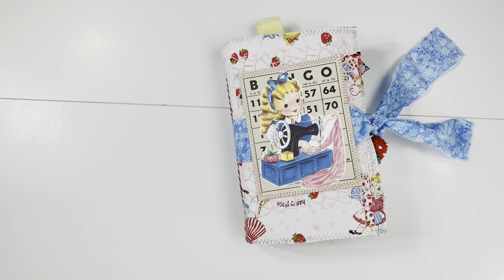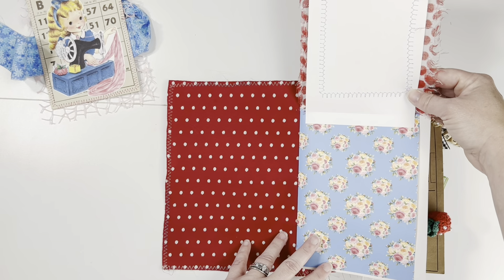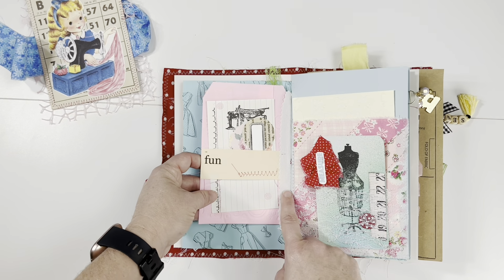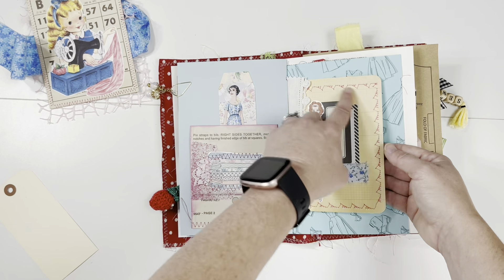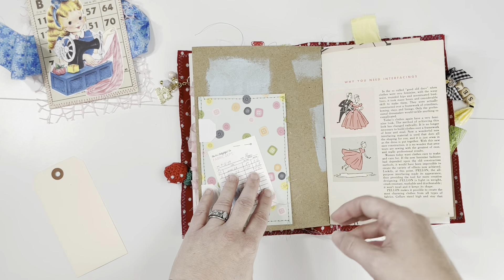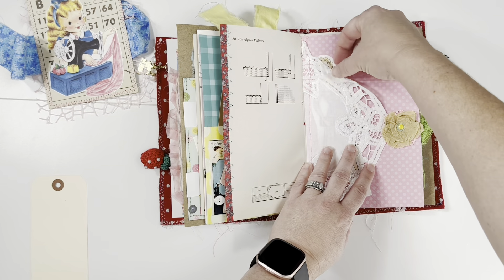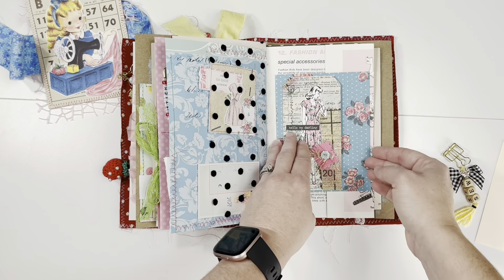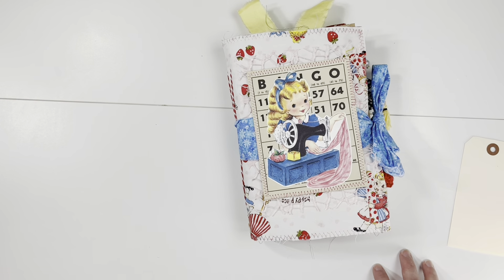Walk Through of my Sewing Themed Junk Journal, Retro Vintage Journal for Memorykeeping or Scrapbook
I offer you a handmade journal using an eclectic mix of materials to create a truly one-of-a-kind treasure. A mix of authentic vintage as well as vintage inspired with a touch of modern craft make these great for journaling, memory keeping, or even just fun to display. Materials are sourced from varying places over time. I give my finds a Scooterbug spin and share my love of making with you. Now let's get to the details!

Theme: sewing
Dimensions: ~6”w x 9”h x 2” spine
Signatures: 2
Binding: pamphlet stitch
Pages: 56
Cover: designer fabric exterior, vintage fabric interior (soft cover). Removable bingo card decoration with fabric sash/tie.

Highlighted Touches:

My journals have places to tuck items and keepsakes, flips/flaps/folds with an overall interactive feel with lots of additional space to make them your own.  My journals are eclectic mixes of various vintage papers, ephemera, fabrics, trims and handmade touches. They contain stitching, texture and detail to keep your eye, and imagination, busy!